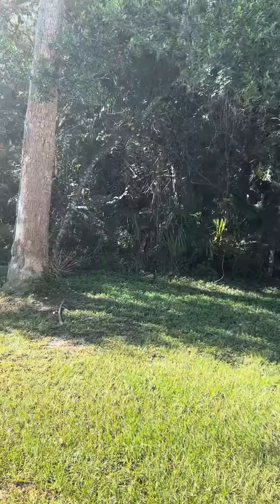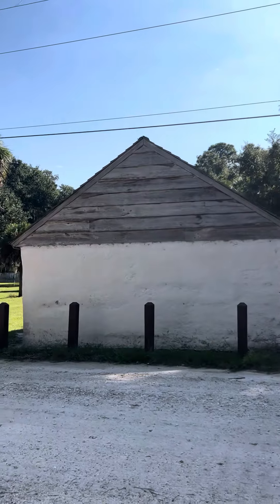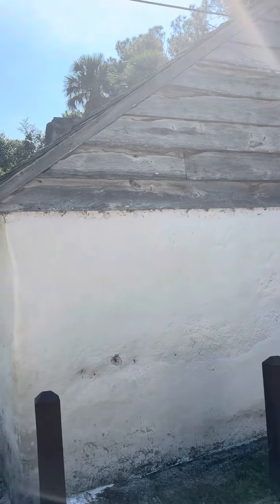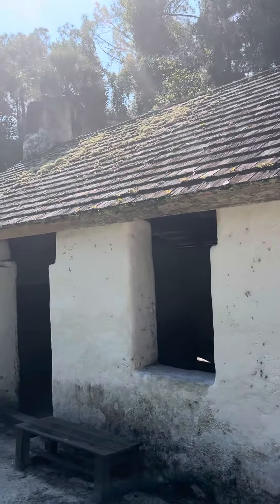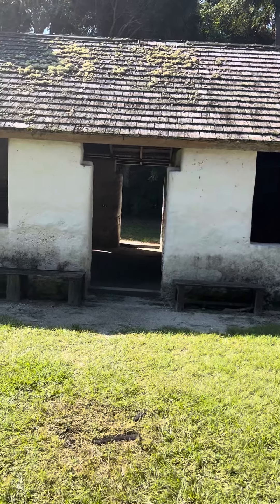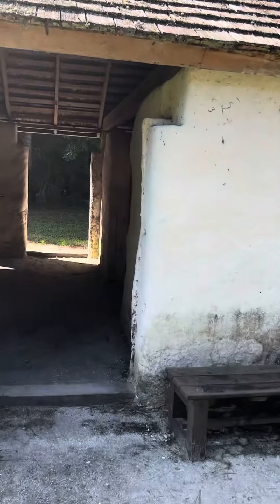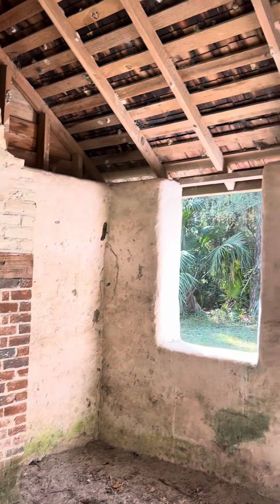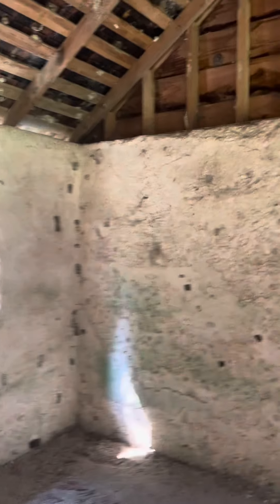Tour of Kingsley Plantation-2023 ASALH National Conference; Jacksonville, FL; Sunday, September 24th